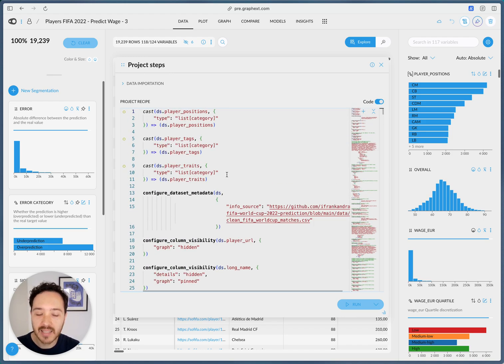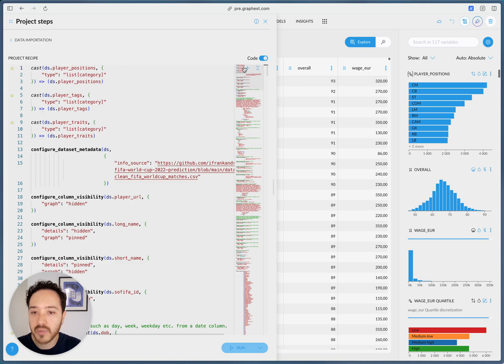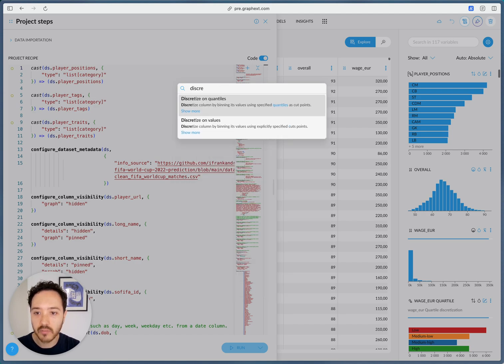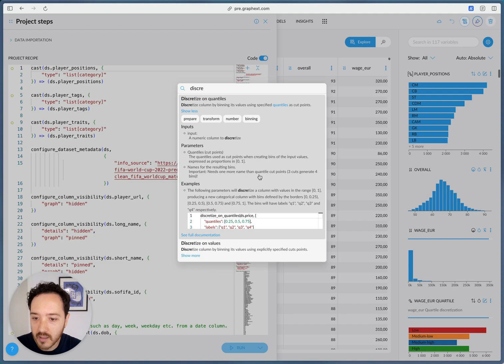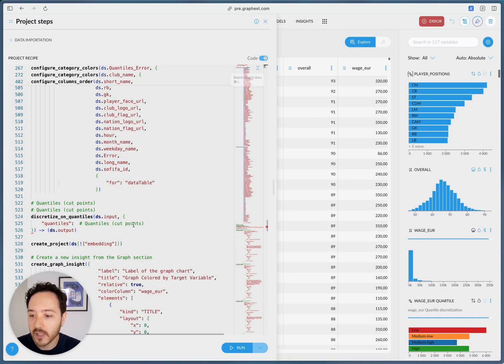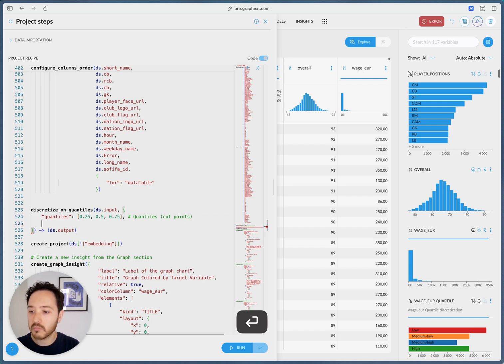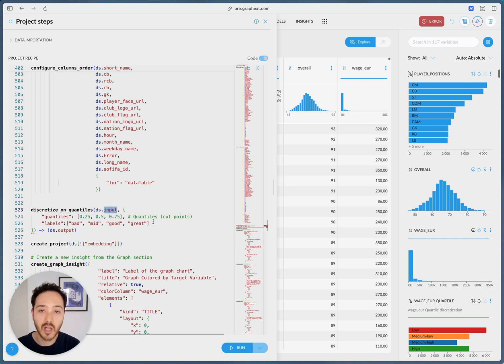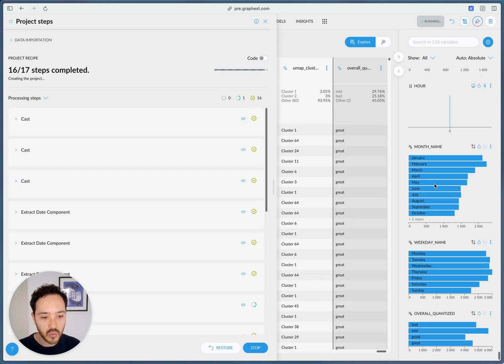New ways of accessing the Recipe! 🧑🏻‍🍳 – Changelog April, 2024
In this new update, we revamped the recipe and the ways in which you interact with it. You can more easily navigate to a given step or delete it, as well as get help when writing the steps with the built in search.

You can now search for all the available steps and check their documentation specification right before adding them to the recipe.

Check it all out at graphext.com!